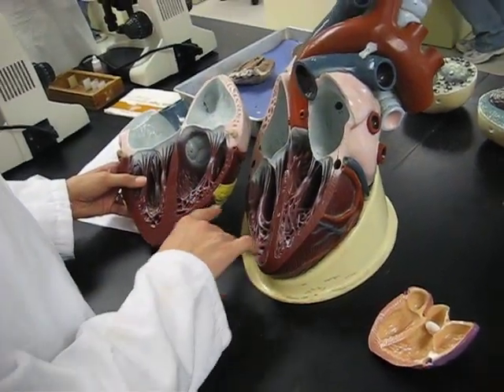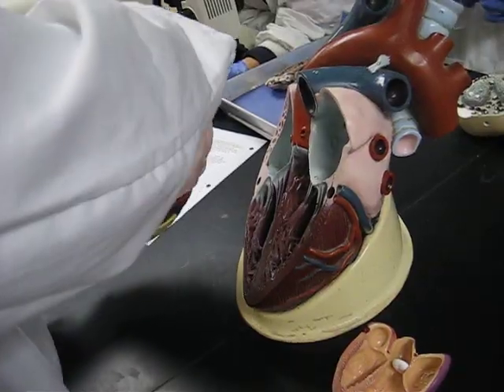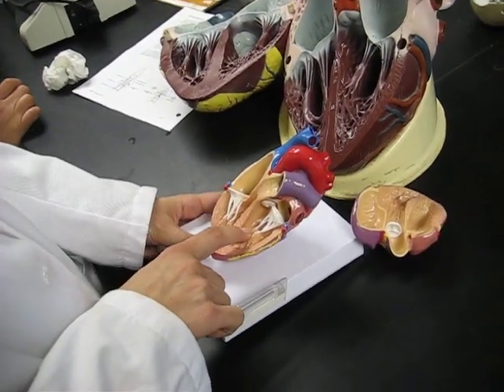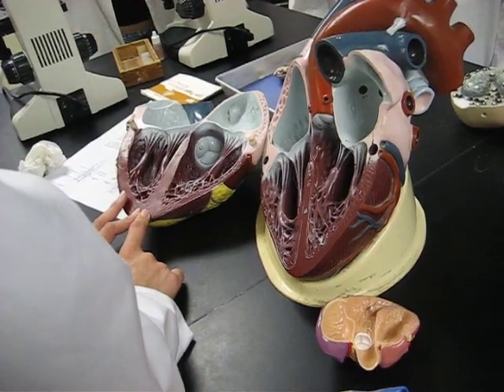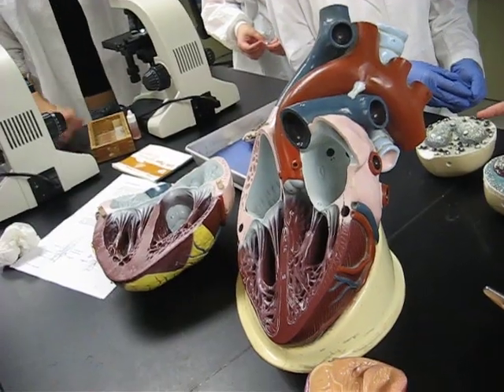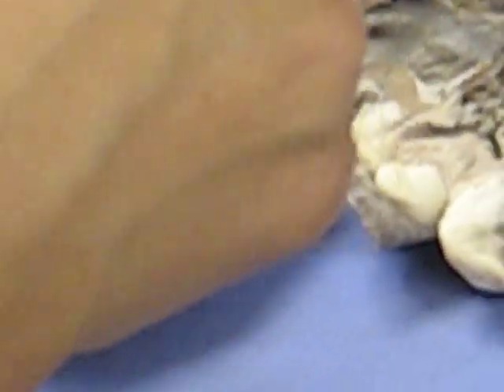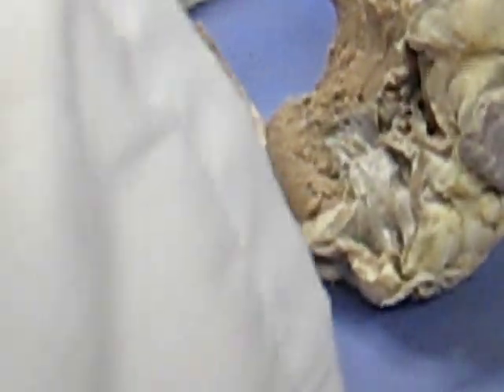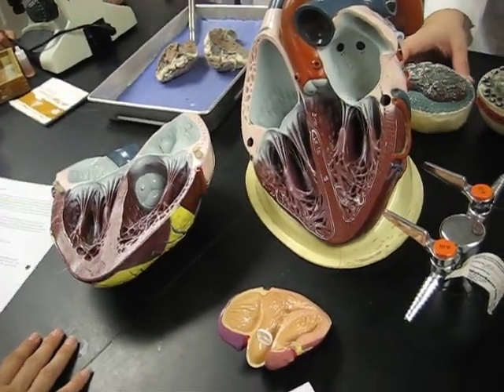Chaminade Biology 204L Lab8: Circulatory System, Blood Pressure, and Electrocardiogram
Learning the parts of the heart using models and a dissected sheep's heart.

Know these structures:
right atrium
anterior & posterior vena cavae
right ventricle
pulmonary trunk
pulmonary artery
pulmonary vein
left atrium
left ventricle
aortic arch
aorta
right atrioventricular valve
atrioventricular valve
right semilunar valve (btw. R ventricle and pulmonary trunk)
left semilunar valve (btw. L ventricle and aorta)
papillary muscles
chordae tendinae